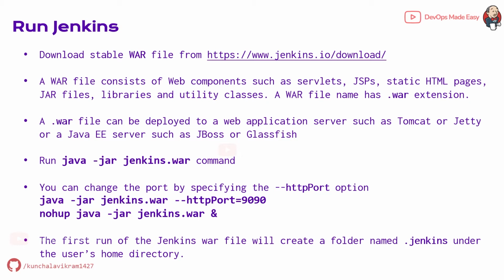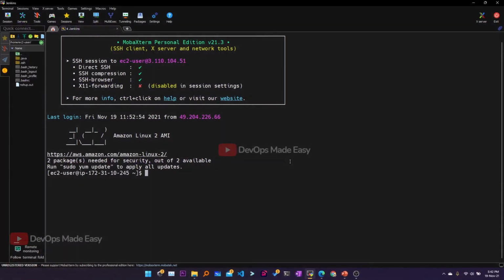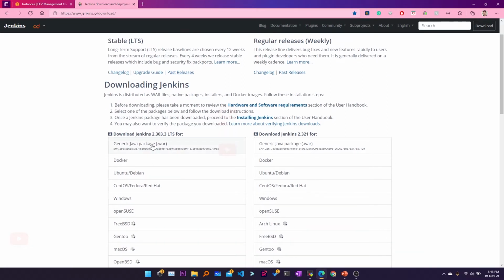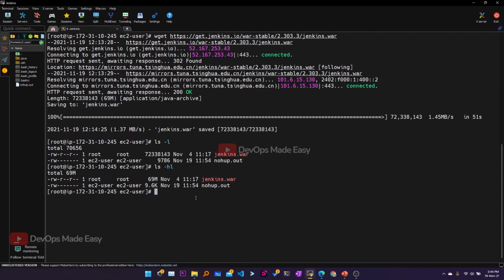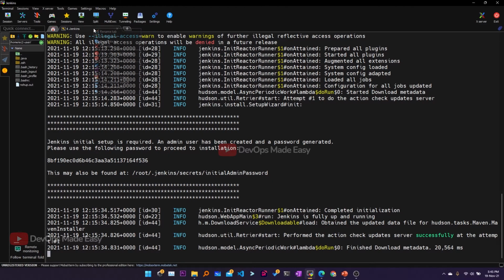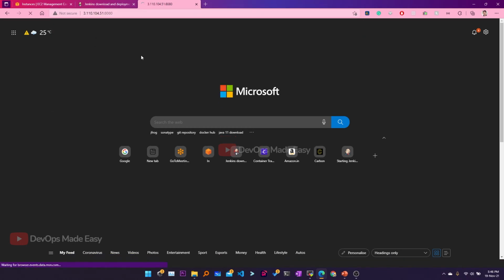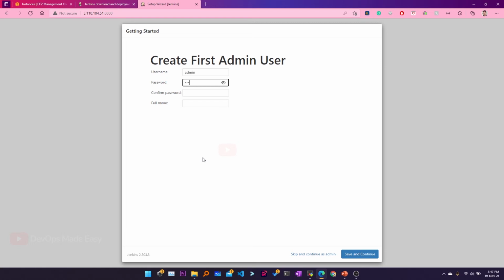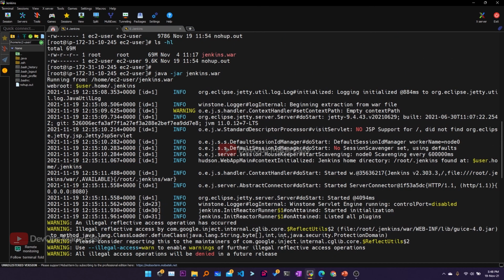07 - Run JENKINS.WAR file in Linux(AWS EC2) | Jenkins 2022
07 -  Run JENKINS.WAR file in Linux(AWS EC2) | Jenkins 2022

0:00 - Start

⭐ Tags ⭐
- Python Tutorials
- Object-Oriented Programming Python
- Python OOP
- Python Objects and Classes
- Classes Python
- GoLang Tutorials